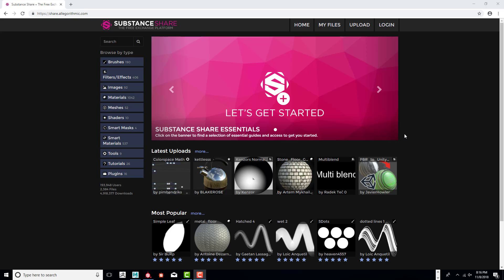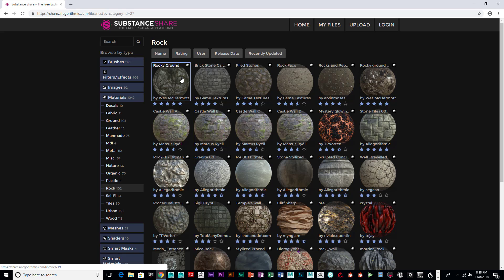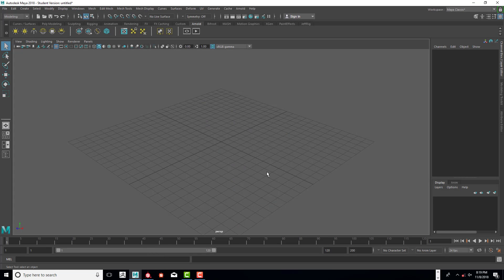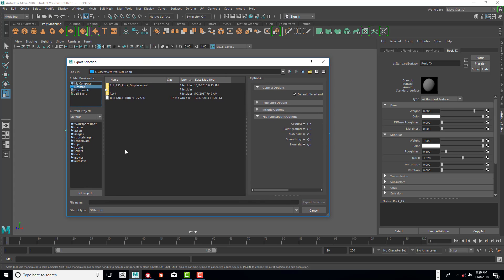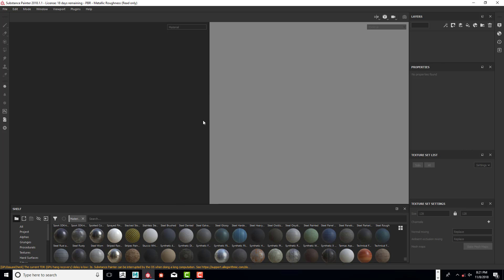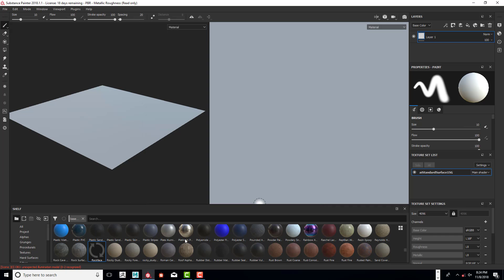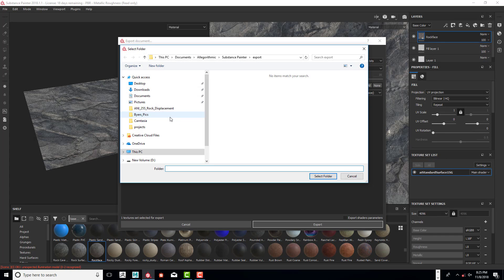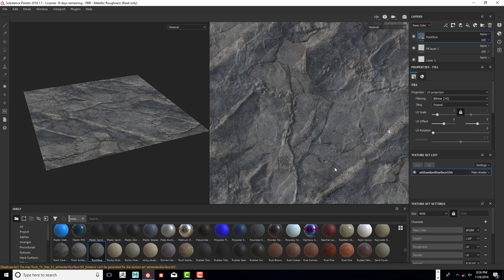Arnold Displacement In Maya_Video_ 01 Pulling Base Maps